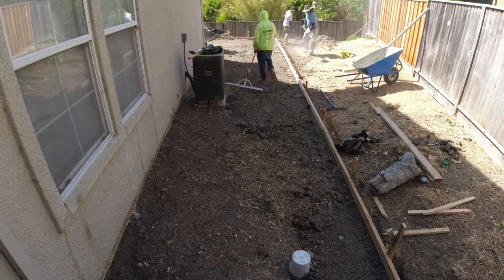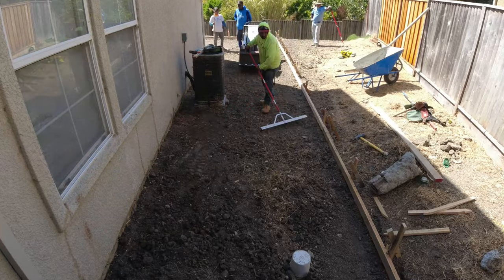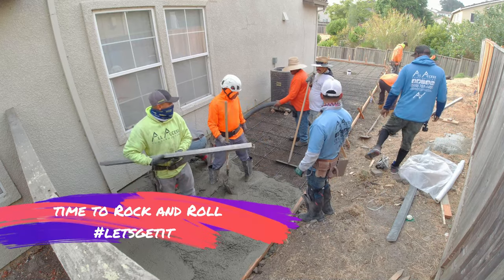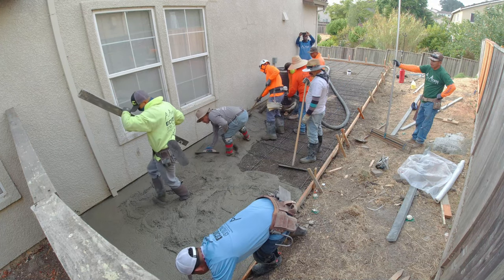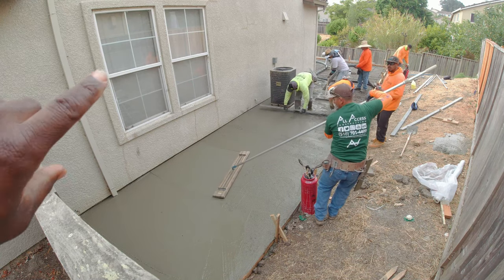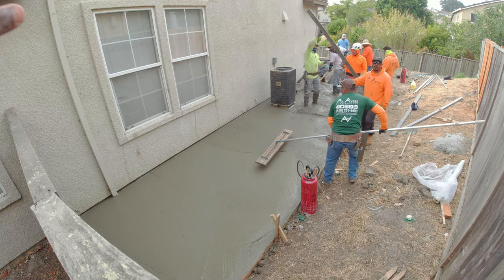Side Of House Concrete Pour Start To Finish (REALTIME)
Check us out pouring a concrete patio (PICTURE FRAME FINISH) In real-time. Part 1

NAME YOUR CONCRETE NEEDS AND WATCH US POUR THEM.
Driveways, patios, walkways, sidewalks, catch basins, mow strips, curb, and gutters, V-ditches, ADA ramps,  foundations, retaining walls, sports courts.